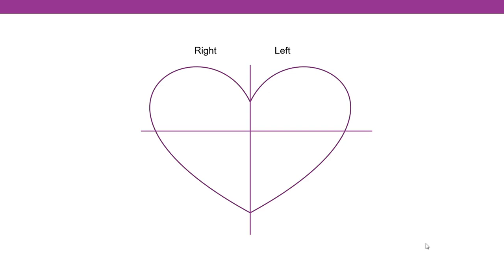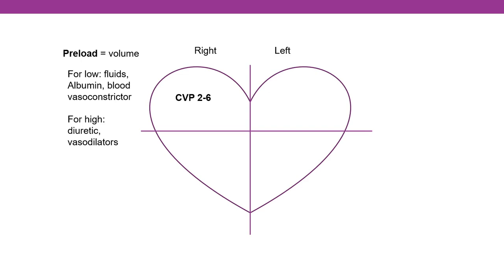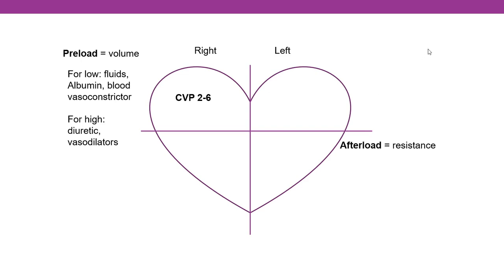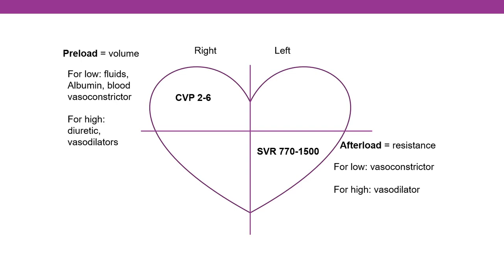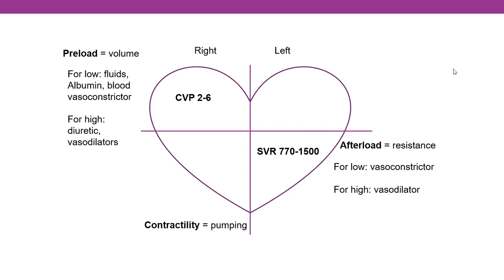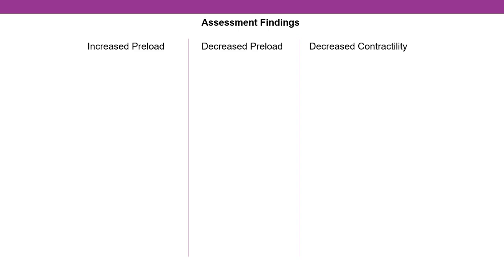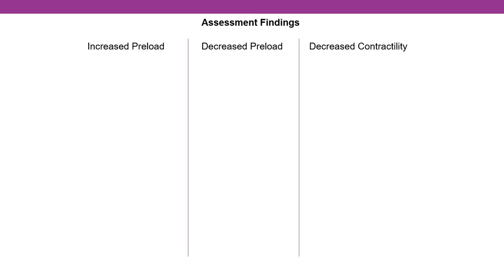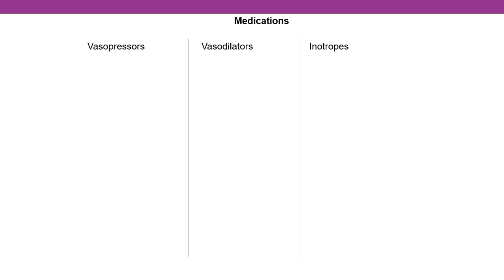Quick Review for Hemodynamics